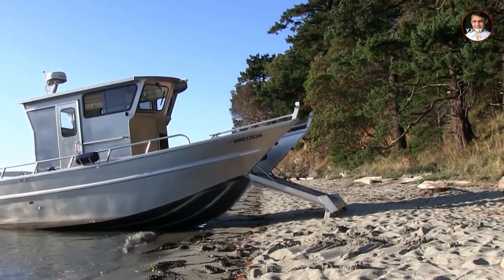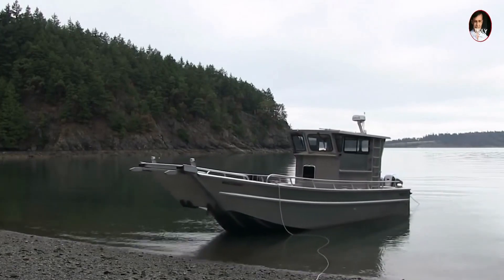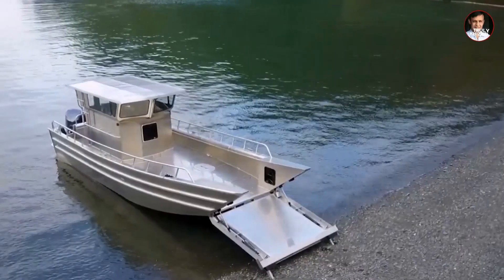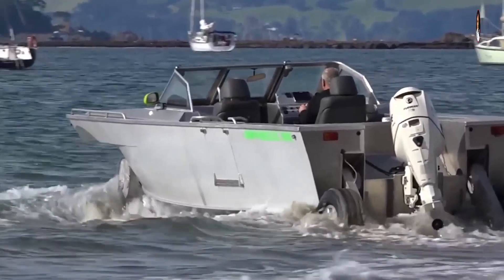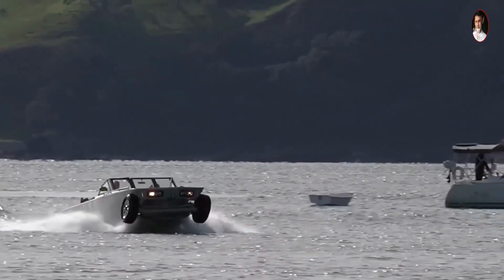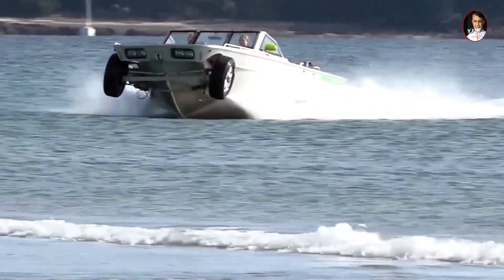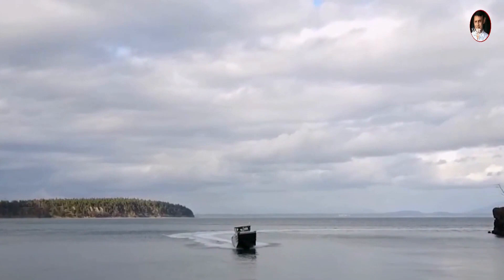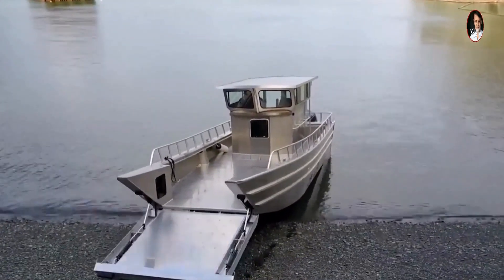Ship-Crawling Mechanism Solves Grounding Issues and Boosts Knowledge!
Ahoy, innovation enthusiasts and knowledge seekers! 🚢🕷️ Ready to embark on a journey that redefines maritime possibilities and fuels your thirst for learning? Introducing the awe-inspiring "Foreign Invention that Can Crawl Ships" – a game-changing solution that not only tackles grounding and landing problems but also elevates your knowledge horizon. Dive into this enlightening video to witness the fusion of technology, maritime prowess, and the power of education.

🛳️ Introduction:
Welcome aboard, curious minds and lovers of progress! In this video, we unveil an invention that's set to make waves in the maritime world while enriching your intellect. Join us as we delve into the realm of innovative engineering, oceanic challenges, and the sheer magic of expanding your knowledge.

🌟 Video Content:
Prepare to be amazed by the ship-crawling mechanism's transformative potential:

1. The Ship-Crawling Marvel:
Unveil the engineering brilliance behind this foreign invention that defies traditional ship movements. Witness how it elegantly solves grounding issues, providing a groundbreaking solution for navigating shallow waters.

2. Elevating Maritime Safety:
Discover how the ship-crawling mechanism enhances safety by minimizing the risk of ship grounding incidents. Gain insights into its seamless integration into various vessels, bolstering marine transportation reliability.

3. Igniting Intellectual Curiosity:
Explore the captivating synergy between innovation and knowledge. As you delve into the concept of ship crawling, you'll witness the marvels of applied science, engineering, and problem-solving.

4. Empowerment through Education:
Learn how exposure to groundbreaking inventions like these can expand your intellectual horizons. This video serves as a gateway to embracing science, technology, engineering, and mathematics (STEM) subjects.

📣 Call to Action:
If you're ready to set sail into the world of maritime innovation and knowledge enrichment, don't forget to hit that Like button and Subscribe to our channel @HypeGadgets  for more mind-expanding content.

🔍 Additional Tags and Keywords:
Innovation in Maritime, Ship-Crawling Mechanism, Solving Grounding Issues, Education Enrichment, Engineering Marvels, Oceanic Challenges, Maritime Safety, Knowledge Exploration, STEM Education.

Embark on a voyage of innovation and knowledge with the "Foreign Invention that Can Crawl Ships." Witness the convergence of technology, safety, and education. Ready to sail into a world of endless possibilities? Click play and expand your horizons today! 🚢🔬🌍